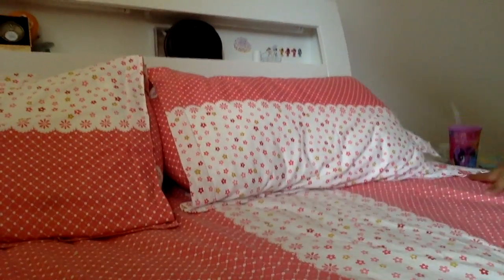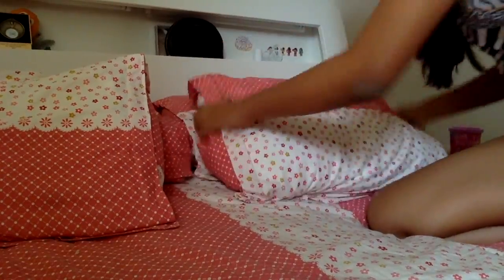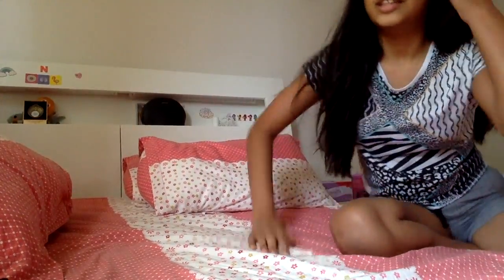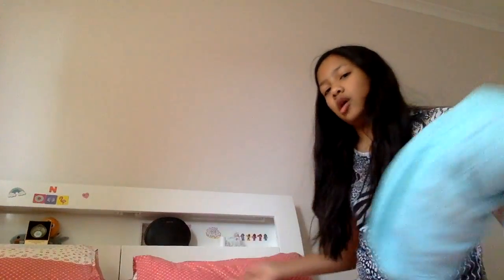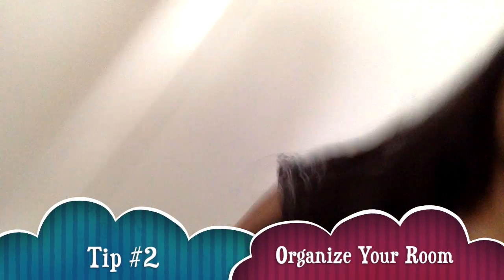How To Clean Your Room In 5mins (P.2) {{}} Suha & Hayley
Hayleys video! Follow our instagram!: @quert_suha @halenursoyak